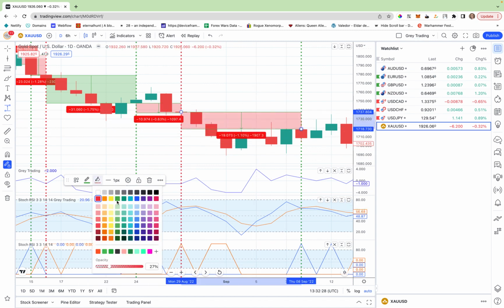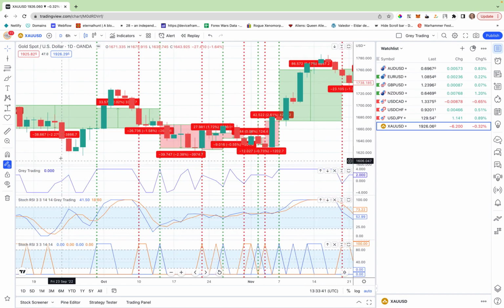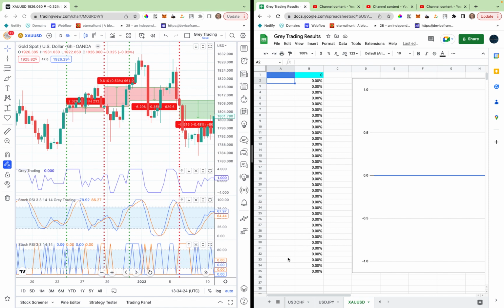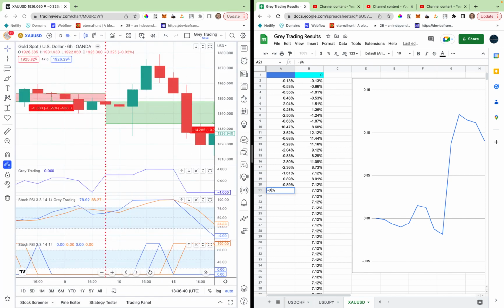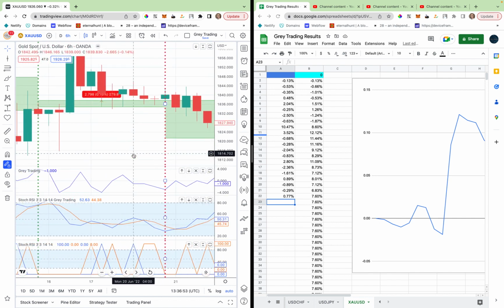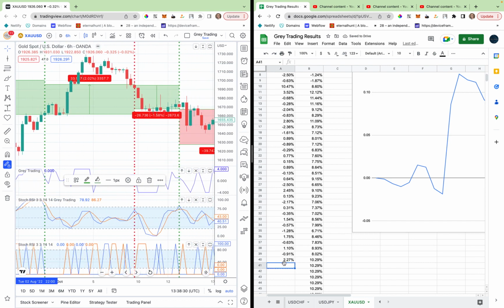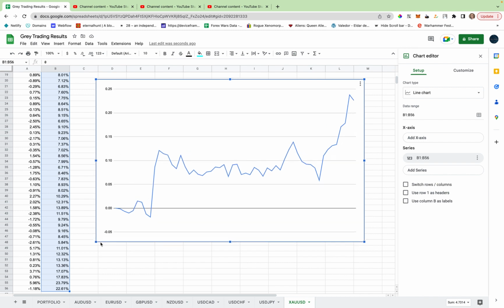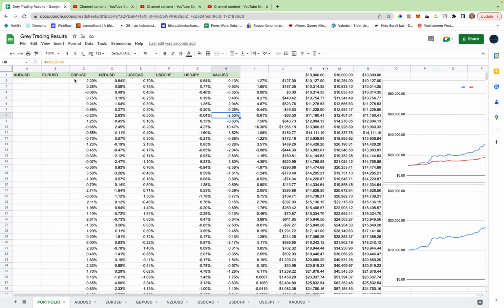Profitable Forex Trading Strategy for MT4 and TradingView Backtesting XAUUSD 2022 to 2023 D1